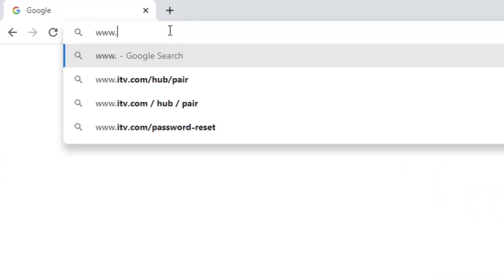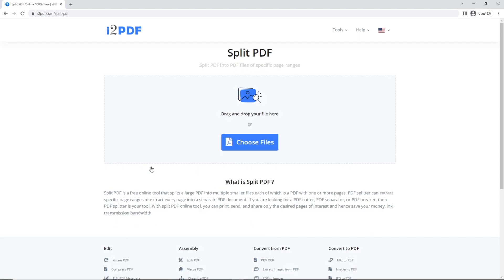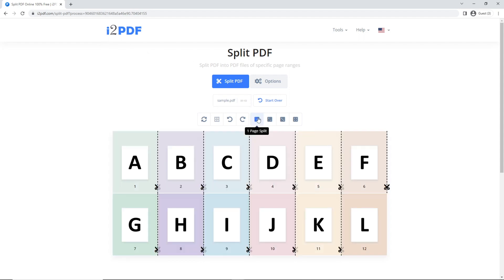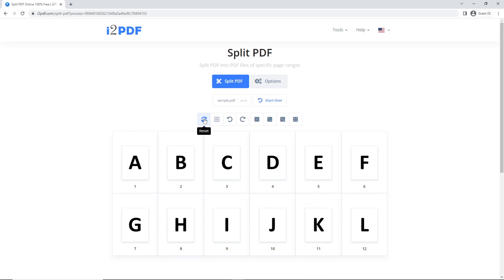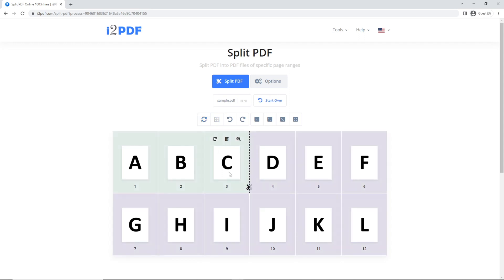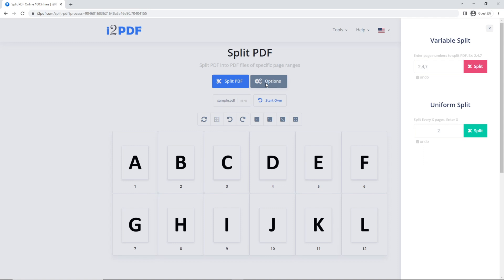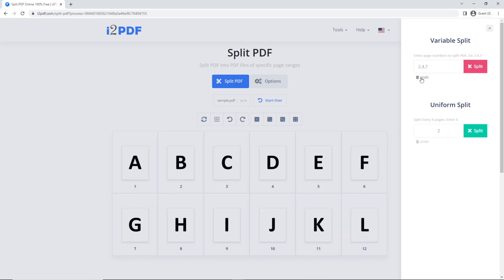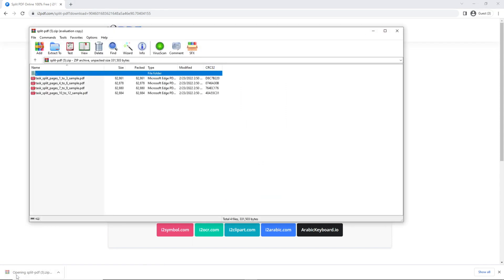How to Split PDF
Split PDF is a free online tool that splits a large PDF into multiple smaller files each of which is a PDF with one or more pages. PDF splitter can extract specific page ranges or extract every page into a separate PDF document. If you are looking for a PDF cutter, PDF separator, or PDF breaker, then PDF splitter is your tool. With split PDF online tool, you can print, send, and share only the desired pages of interest and hence save your money, ink, transmission bandwidth.

Unlimited Use . No registration . 100% Free!